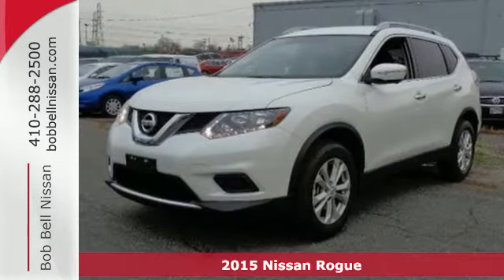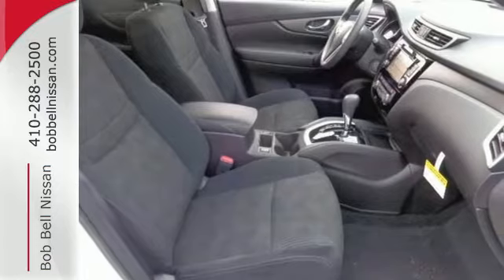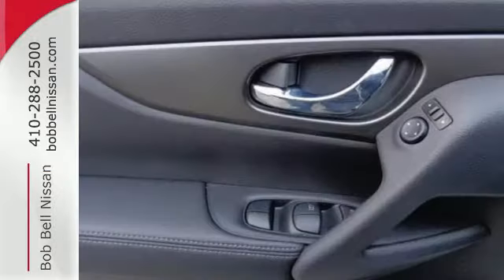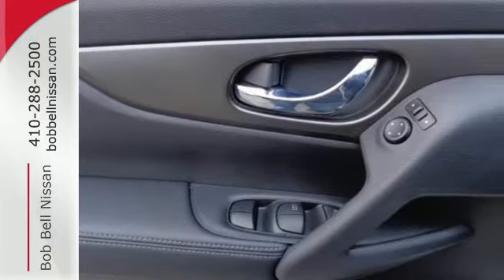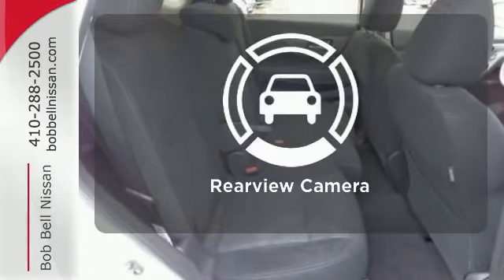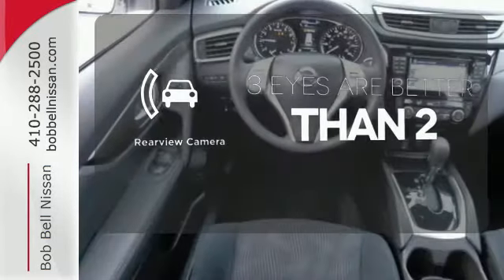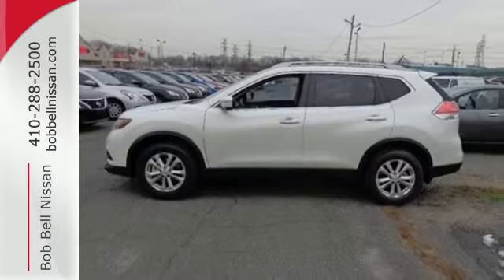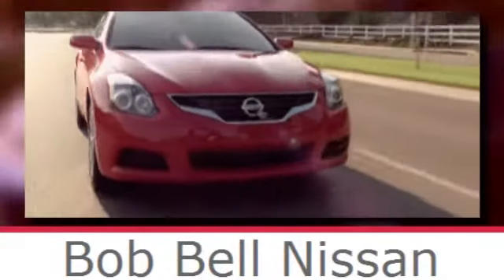2015 Nissan Rogue Baltimore MD Dundalk, MD N80422 - SOLD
Year: 2015
Make: Nissan
Model: Rogue
Trim: SV
Engine: 4 Cyl - 2.5 L
Transmission: Variable
Color: Pearl White
Interior: Charcoal
Stock #: N80422
VIN: 5N1AT2MK8FC778715

7900 Eastern Ave.

Address:
7900 Eastern Ave